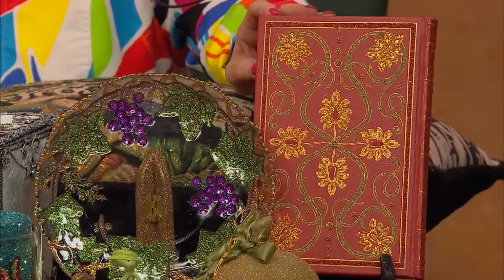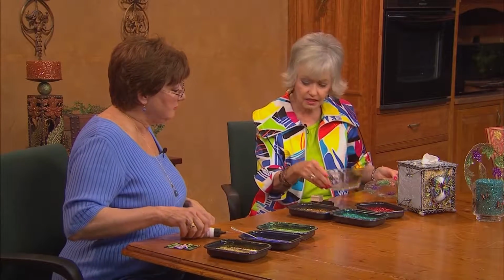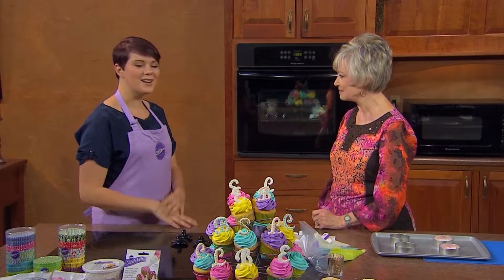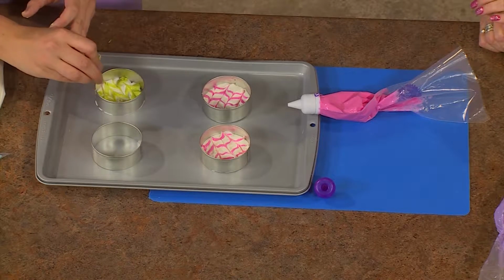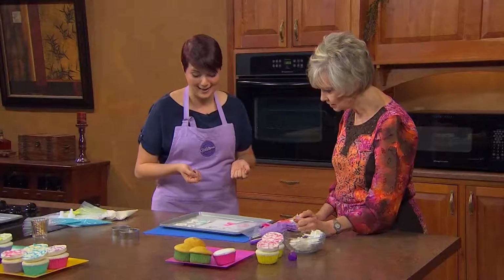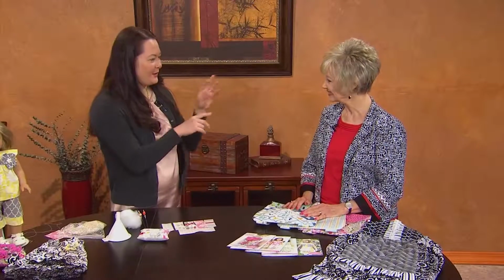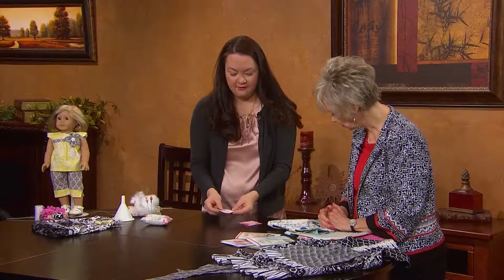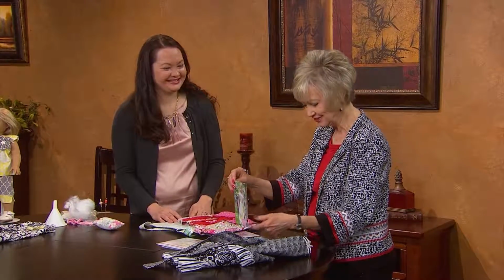Creative Living With Sheryl Borden #6911